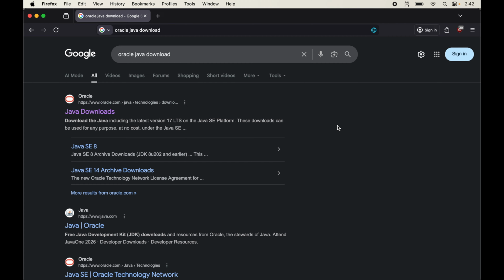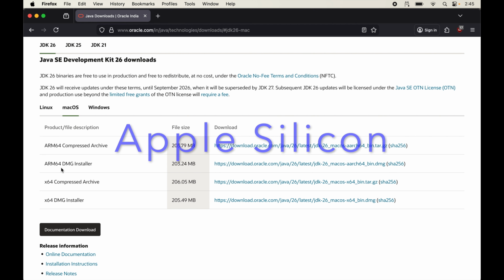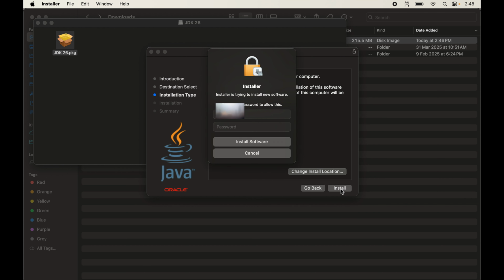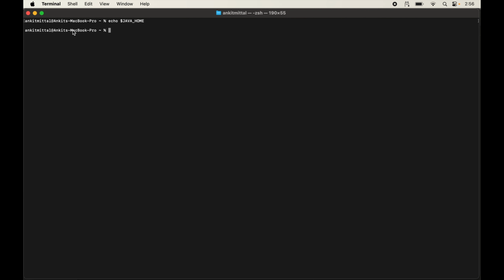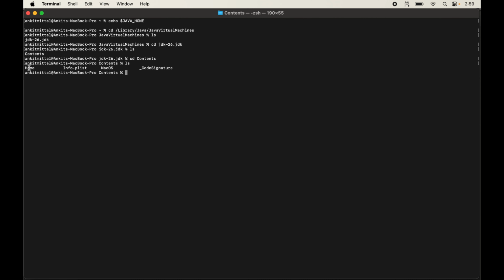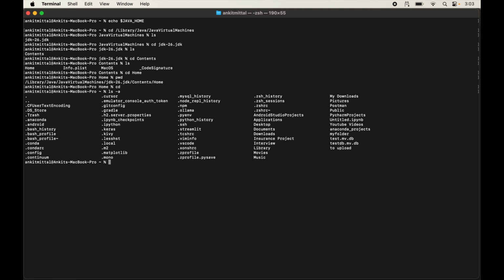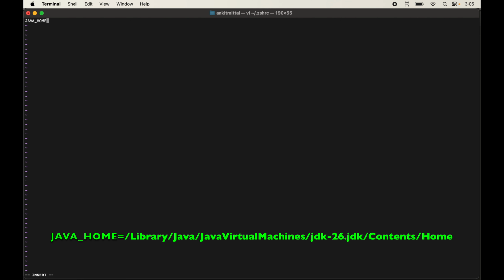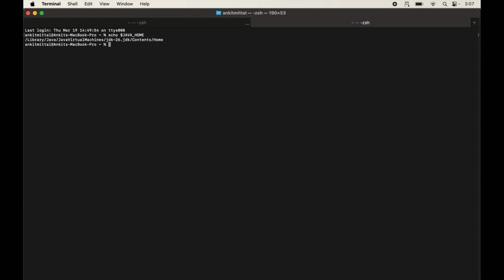How to Install Java JDK 26 on Mac (M1 / M2 / M3 / MacOS / Macbook) [2026]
Learn how to install java jdk 26 on mac (mac m1 / m2 / m3 / m4 / macos / macbook air / pro / intel) & set java_home variable.
Learn to install latest Java 26 (oracle JDK) on a Mac with this step-by-step tutorial. Follow the complete installation process and set up Java 26 easily on your macOS.